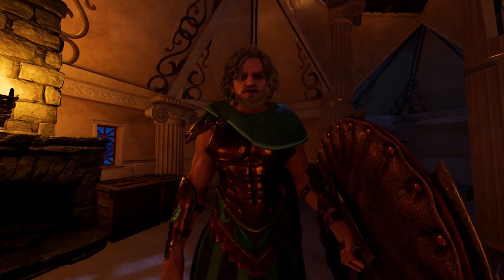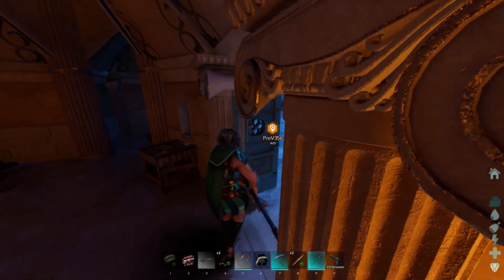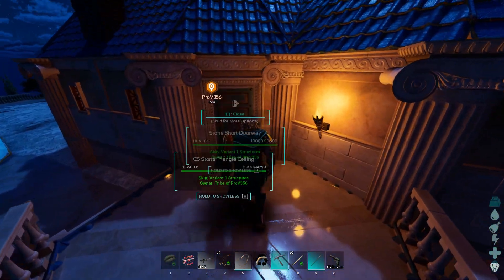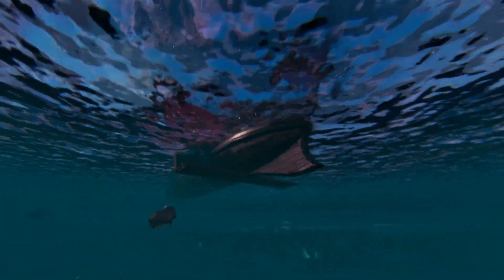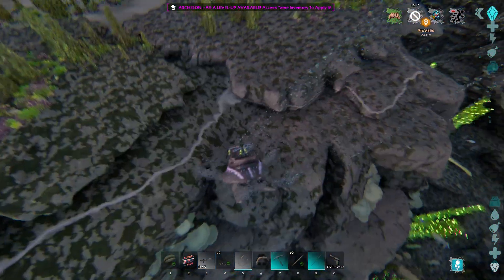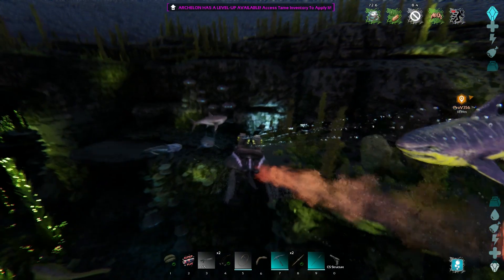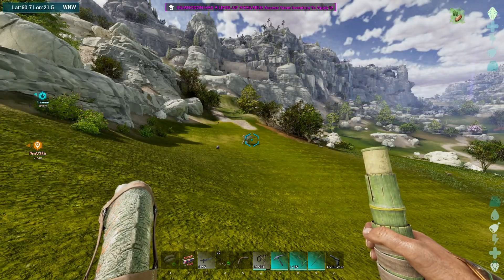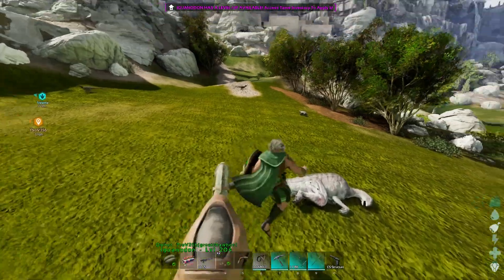Ark Survival Ascended Astraeos part 4 Travel mount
A little bit of exploring and a good travel mount.